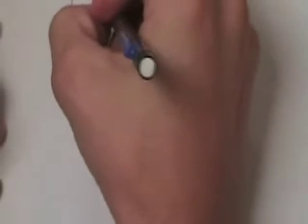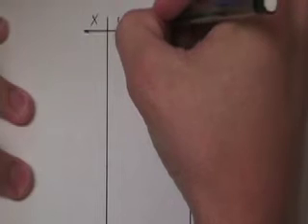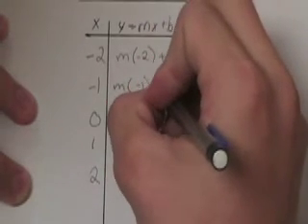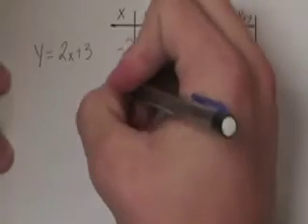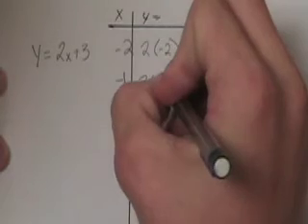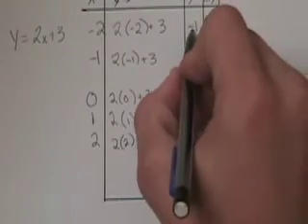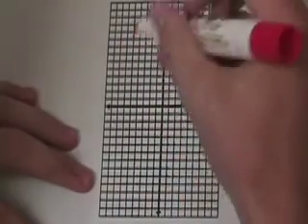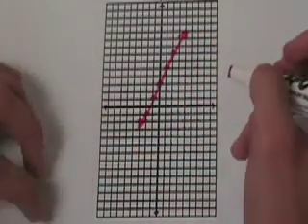How to Graph Linear Equations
In this video Christian and Brian demonstrate how to graph a linear equation. This video was written and produced in Miss Pacilli's Emerging Technology class at Boca Raton High School. For more videos Boca Raton High